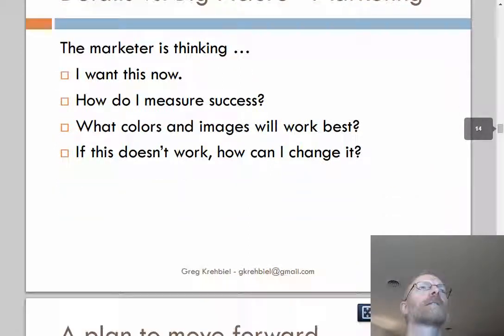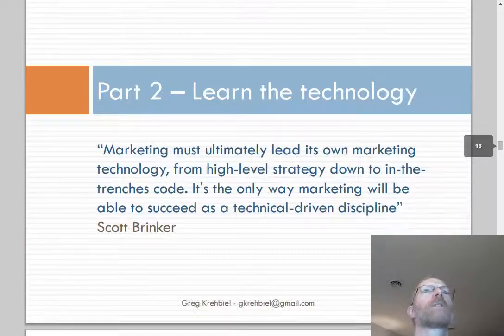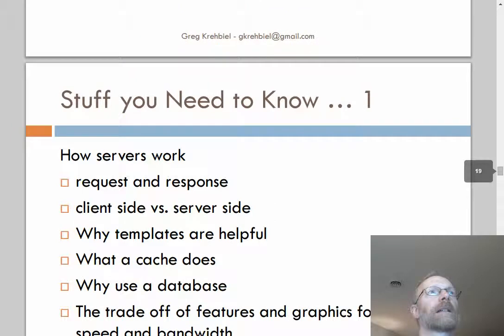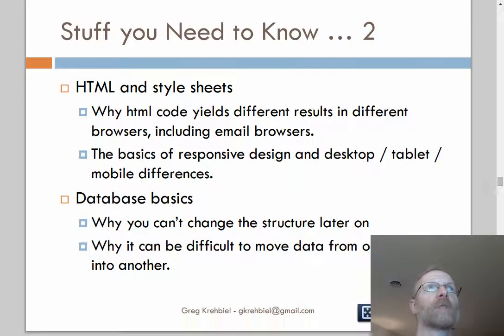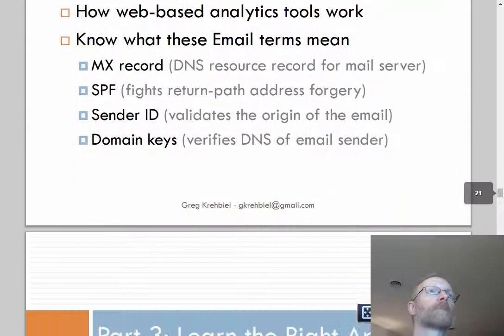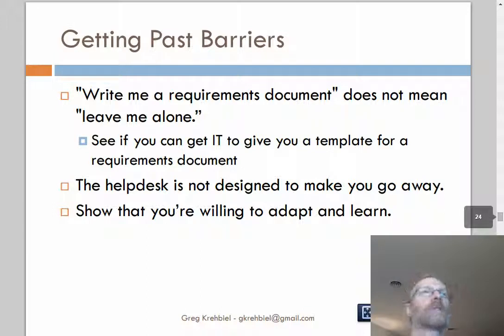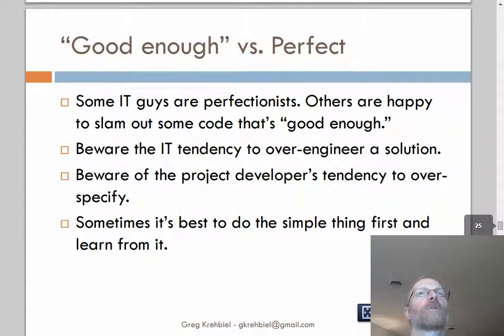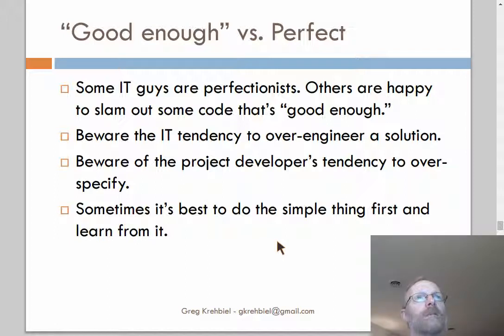Marketing and IT part 2.webm